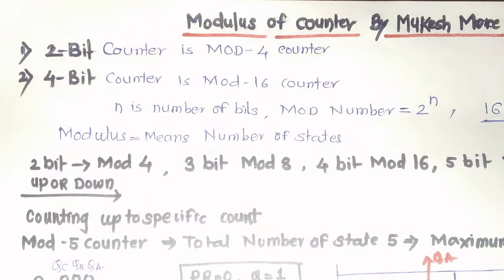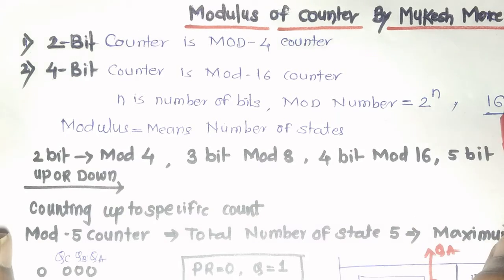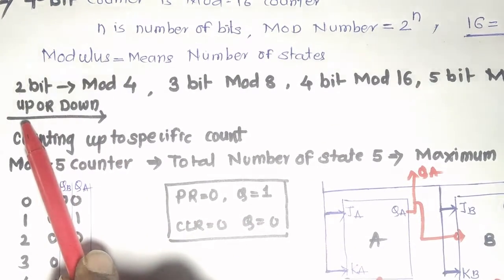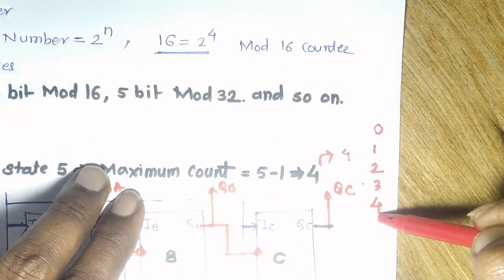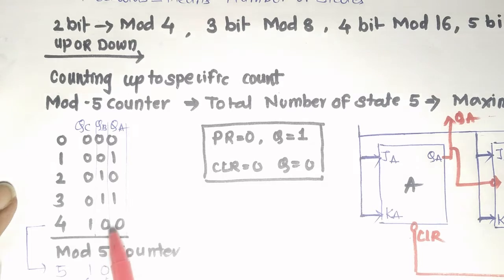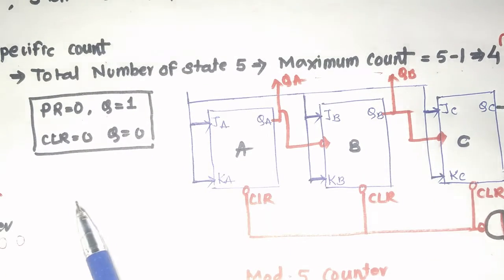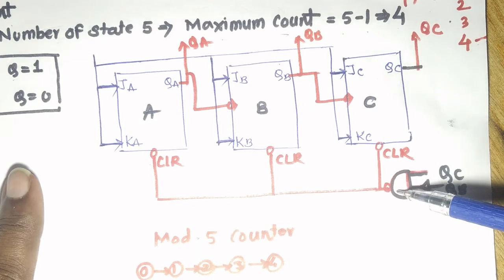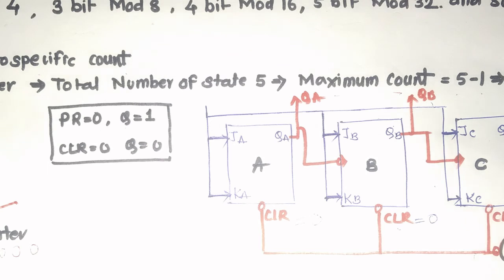Modulus of Counter in Digital Electronics by Mukesh More